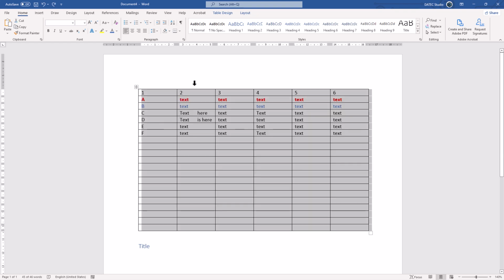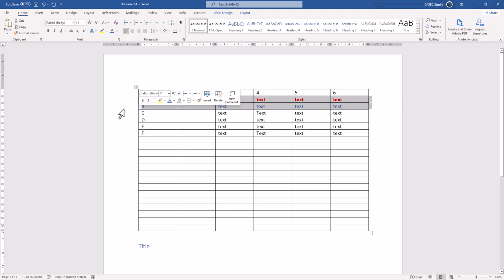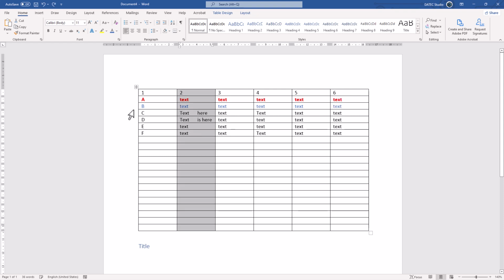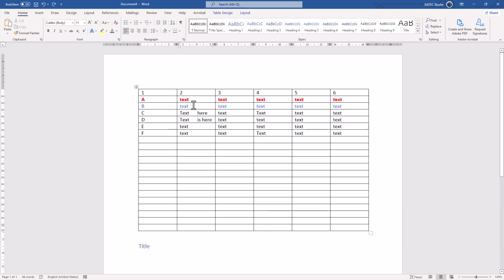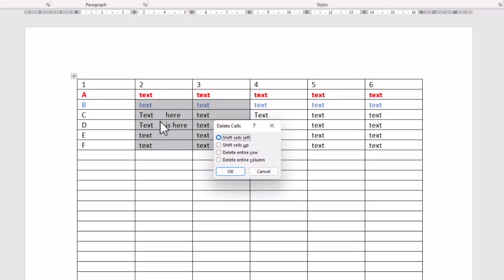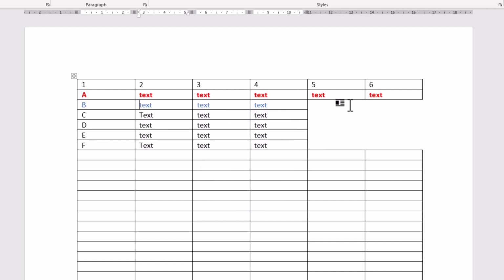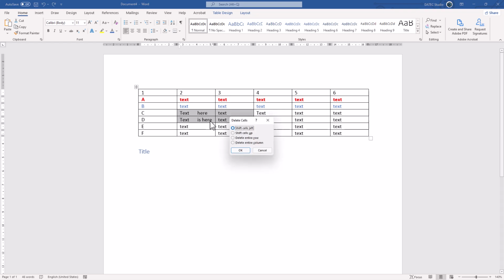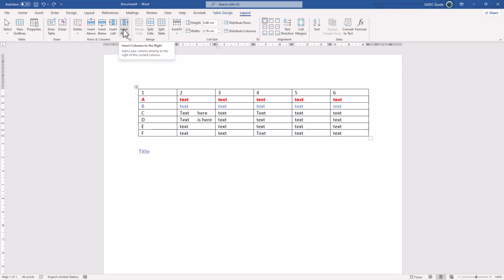#92 - Table (Delete & Insert) In Microsoft Word